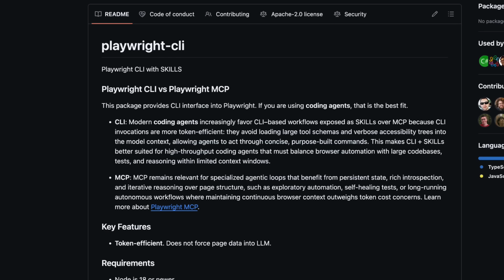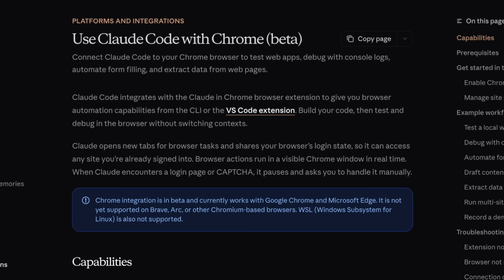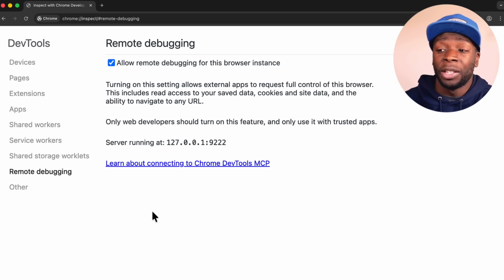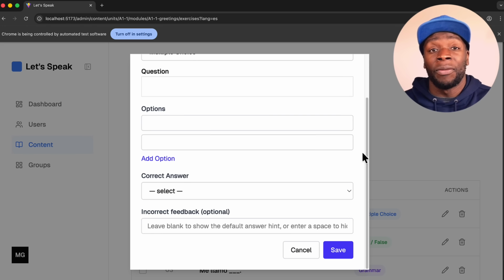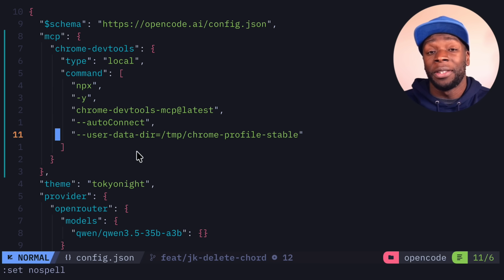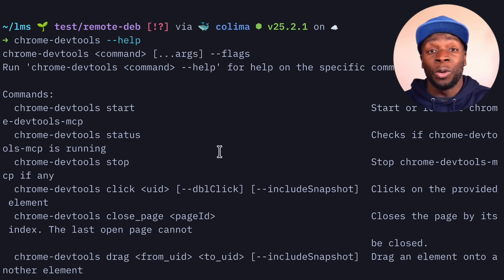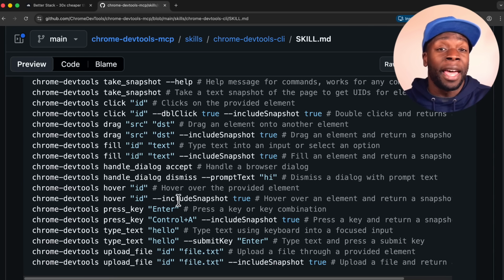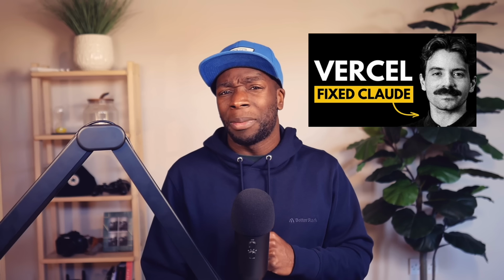Chrome Just Became the Ultimate Agent Browser (Finally!)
Chrome 144 just shipped a game-changing update that lets the Chrome DevTools MCP server auto-connect to your actual browser session - no more Playwright, no more manual debugging port setup, and no more AI browser plugins. In this video, I'll show you how to debug real applications behind login pages, analyze live performance, and even modify selected elements directly in your running Chrome instance. I'll also reveal the hidden CLI wrapper that most people don't know exists, compare it against Agent-Browser, and explain the security considerations for those who need isolated debugging. Stop wasting time with manual setup - your debugging workflow is about to get a whole lot faster.

📌 Chapters:
0:00 Introduction
0:38 Why the new Chrome is Better for Agents
1:22 Setting up Chrome MCP with auto connect
2:09 Demo of basic MCP auto-connect usage
4:04 The experimental chrome devtools cli
5:02 Using the devtools cli with an agent
5:29 Conclusion and final thoughts